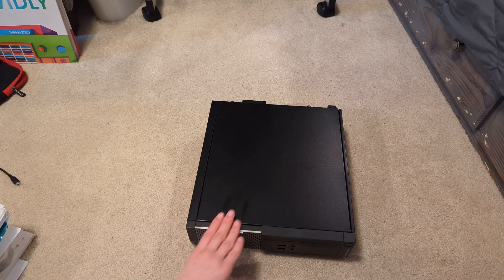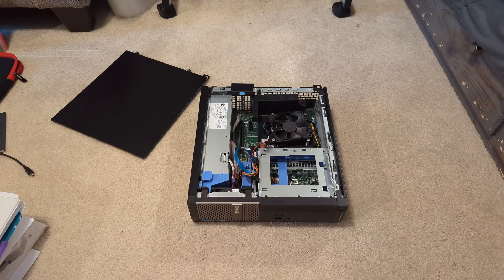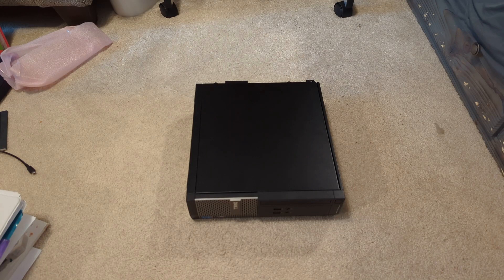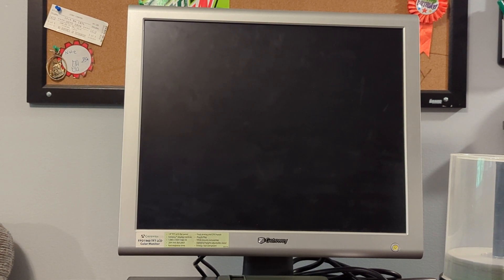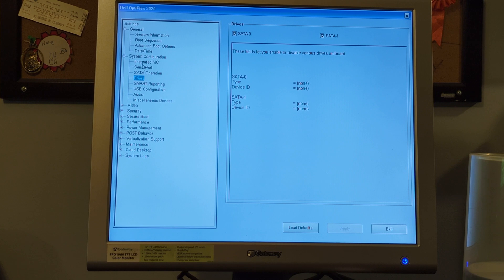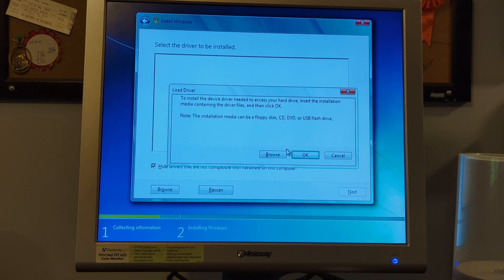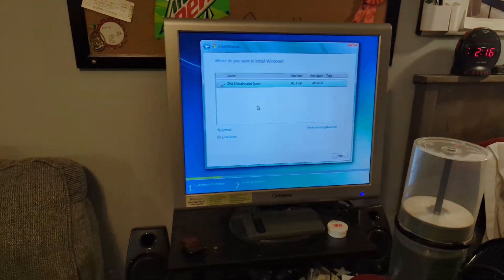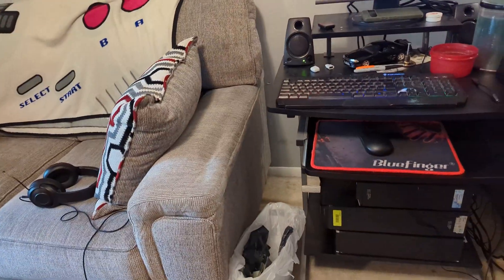Dell OptiPlex 3020 SFF Acquisition and Test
I recently got a Dell OptiPlex 3020 SFF. Let's check it out, install a hard drive, test it, and if it works, install Windows 7, the OS it originally shipped with, back on it!

In terms of a Dell OptiPlex 3020, this is a rather late one, being built on the 7th of July, 2015, just a week or two prior to Windows 10 being released to manufacturing. You'd expect that most OEMs would ship systems with Windows 8.1 if you don't know much about how the pre-installed OSes worked from this time period, but nope, this would've shipped with Windows 7 Professional, however I decided to install Windows 7 Ultimate on it instead.

The OptiPlex 3020 was released in late 2013, came in minitower (MT) or small form factor (SFF) form factors, and the only recovery media I found for it was that for Windows 8.1, which I'm not putting on this system. This specific OptiPlex not only is a Windows 7 machine from 2015, but also lacks a disc drive, sports a 3.6 GHz Intel Core i3 and 4 GB of RAM (which I may upgrade to 6 or 8 GB later down the road), and is going to be used for a special Nanami Madobe-themed PC project of mine I've planned in early June.

-- Timestamps --
0:00 - Intro
1:08 - Inside
1:39 - Ports
3:10 - Initial Test
4:07 - BIOS Configuration
5:12 - Diagnostics
5:35 - Windows Setup & Troubleshooting HDD 1
7:44 - Solution to HDD 1 after 45 minutes of trial and error
8:57 - Creating Partitions
10:10 - Installing Windows
13:18 - OoBE
14:11 - Summary

*Note: I included timestamps due to the inclusion of a dummy outro around 7 minutes into the video, which is actually 16 minutes.

Credits:
- Video edited in Adobe Premiere Elements
- Thumbnail edited in Paint.NET